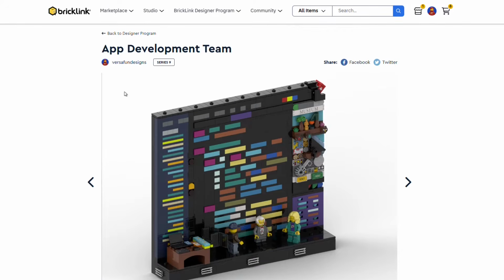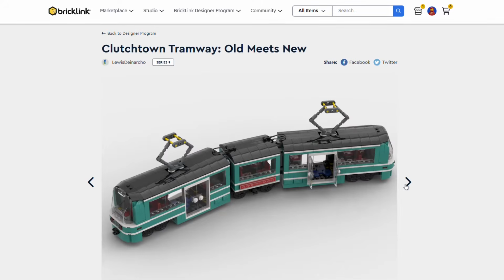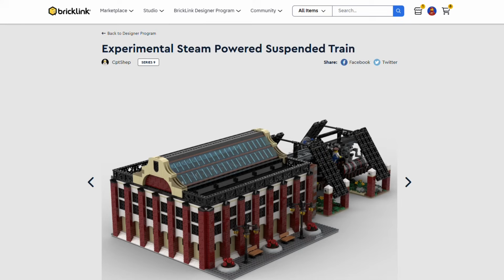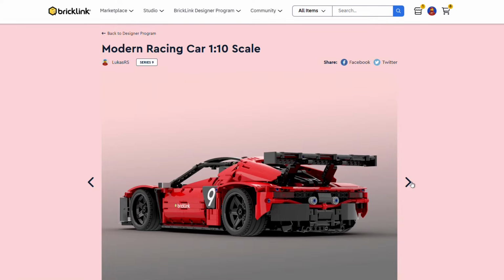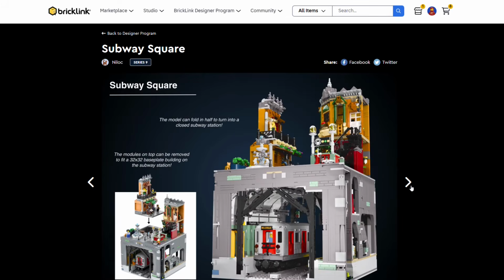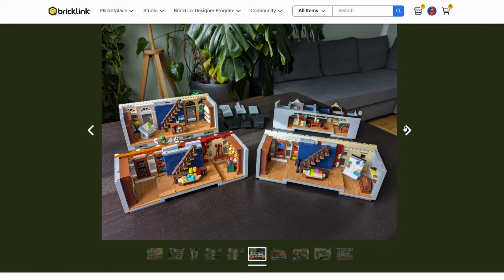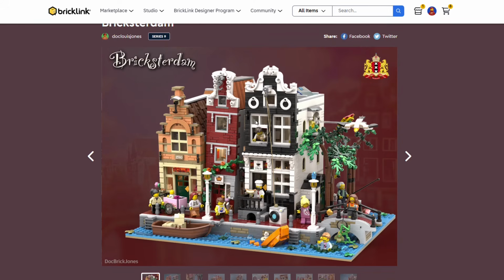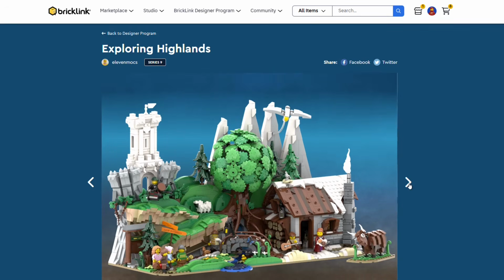🚀🚆🫧🏰 MY TOP 5 Sets of the LEGO BrickLink Designer Program Series 9 + 🔮 My Predictions! VOTE NOW!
Vote, vote, vote for your favorite sets in the LEGO BrickLink Designer Program Series 9! The top 5 sets will be available for purchase in 2026, and if you vote before October 17, 2025, you can have a say in which sets get selected!

And remember to vote 😍 on my submissions!

Which designs are YOUR favorites? Did you submit any designs this time?